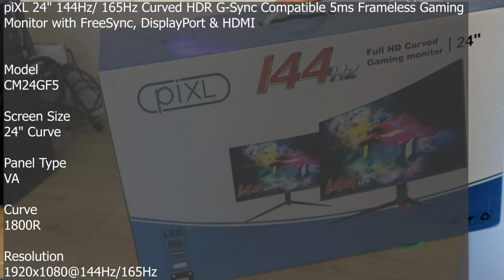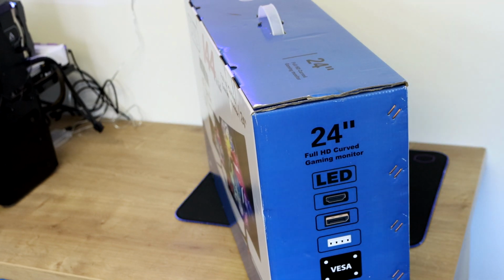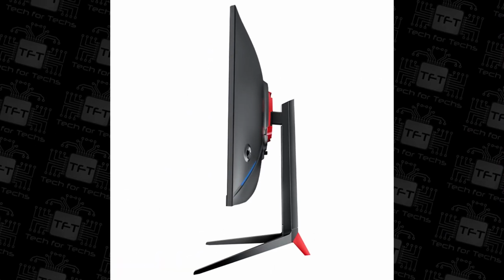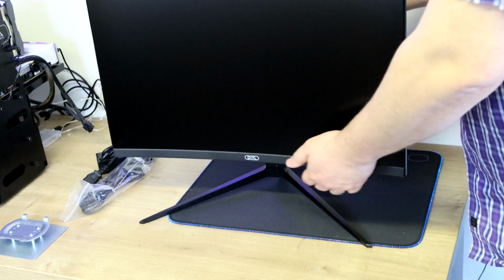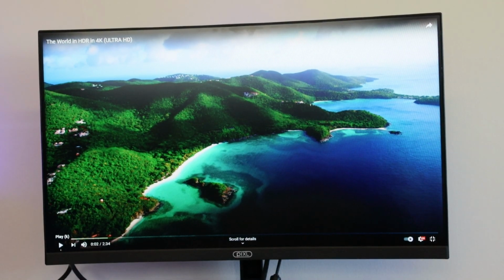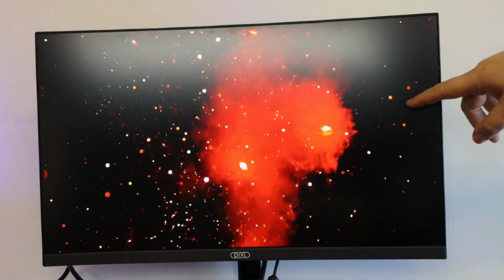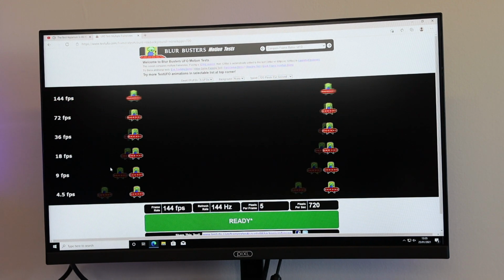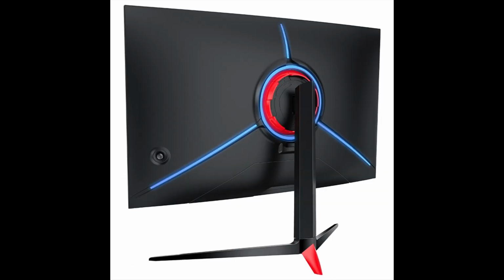Budget Gaming Monitor - 24" Curved, 144Hz / 165Hz HDR, FreeSync, G-Sync Gaming under £190! Pixl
piXL 24" 144Hz/ 165Hz Curved HDR G-Sync Compatible 5ms Frameless Gaming Monitor with FreeSync, DisplayPort & HDMI
With a refresh rate up to 165Hz (over double that of standard HD screens) and a 24" curved HDR screen with wide colour gamut, crisp inky-blacks and brilliant-whites, the piXL the piXL CM24GF5 is the ultimate monitor upgrade for your gaming career.

The curved screen makes it easier to see in-game threats and opportunities as it wraps around your field of vision, while the 144Hz refresh rate makes sure the images are clear and crisp, with no stuttering or blurring when you need to see what's going on the most.

With 1920 x 1080 resolution, this 24? monitor delivers the detail and clarity you expect for your games and movies, allowing you to pick out details and get one step ahead of the opposition. And with a host of features like HDMI and DisplayPort connections, adjustable stand and VESA mounting holes for monitor arms and wallmounts, you've got everything you need for the perfect single or multi-monitor setup.

The addition of AMD FreeSync and NVIDIA G-Sync compatibility means you'll get the absolute best on-screen experience wi8thout lag, stuttering or trearing at the most important times.

0:00 introduction
0:24 B-roll
0:40 Packaging
3:22 In the Box
10:36 Testing
16:12 Conclusion

Category
Science & Technology